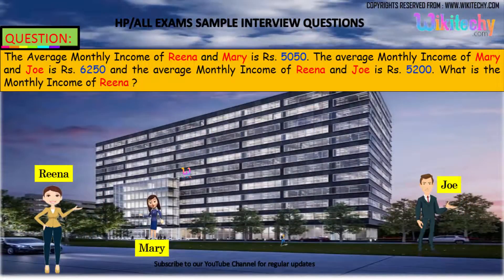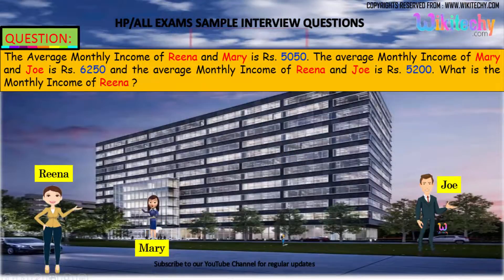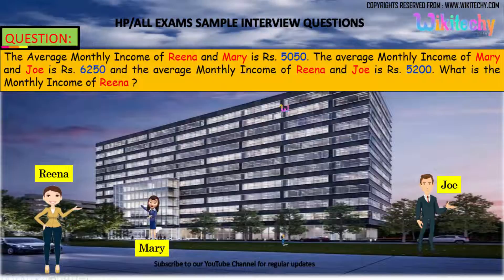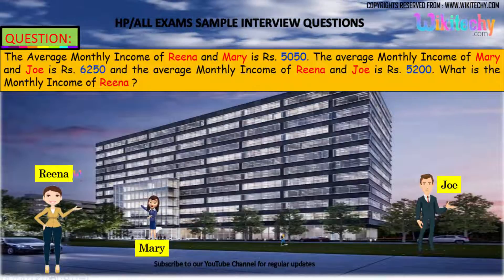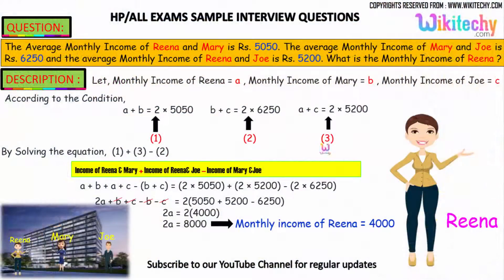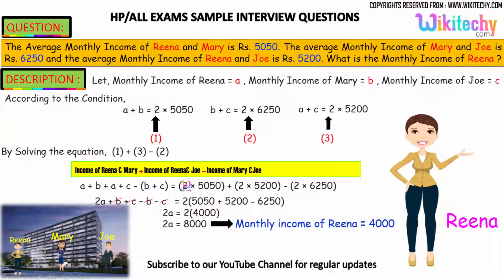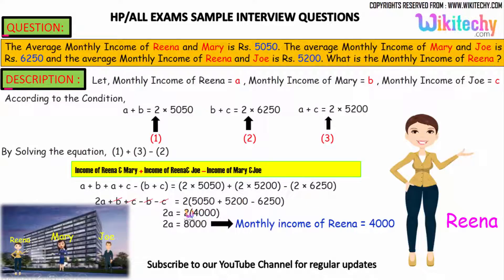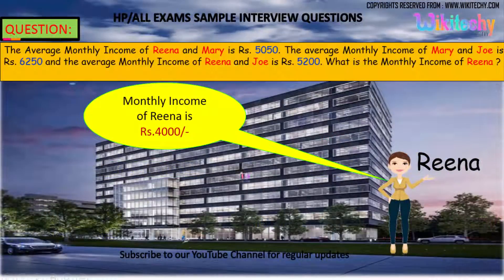HP - 2 Interview Questions and Answers Careers,Videos-Freshers,Experienced,jobs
HP-2 Interview Questions and Answers,career,videos-Freshers,Experienced,jobs

HP Placement Papers,Test Pattern,Placement Paper, interview experience,Campus Placement Process,Placement Papers with Solution,Technical, hr Interview tips,Questions

The Average Monthly Income of Reena and Mary is Rs. 5050. The average Monthly Income of Mary and Joe is Rs. 6250 and the average Monthly Income of Reena and Joe is Rs. 5200. What is the Monthly Income of Reena ?

Quantitative Aptitude Questions -- PERCENTAGES
Average - Aptitude Questions and Answers
Percentage - Aptitude test questions and answers
Practice Ratios & Proportion Questions
Percentage Practice Problems for IBPS POs and Clerks
Quantitative Aptitude Questions and Answers with Explanation
Percentage Type2 Shortcut Tricks
Average,Mixtures -Aptitude Questions and Answers
Aptitude Percentage Problems and Answers